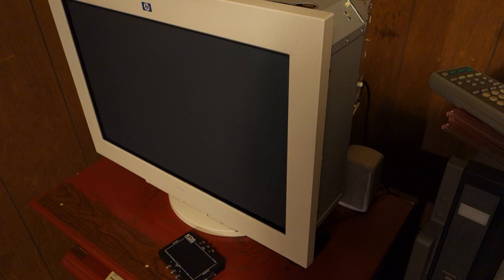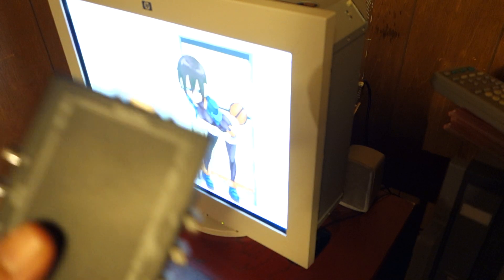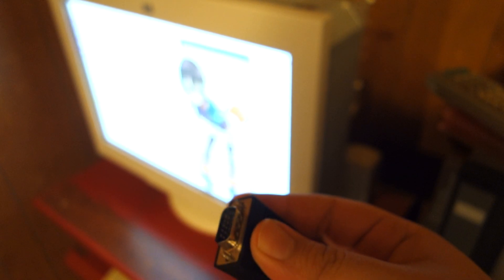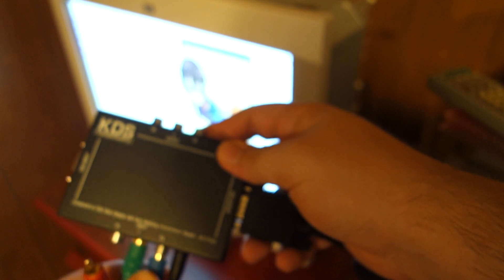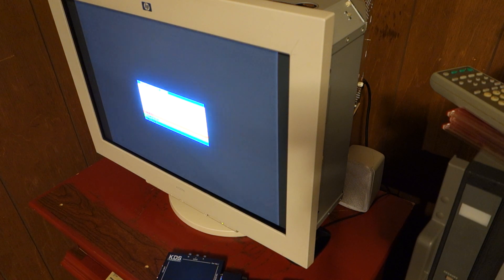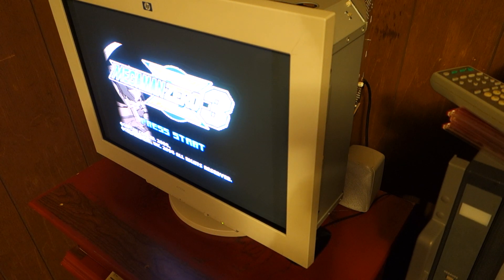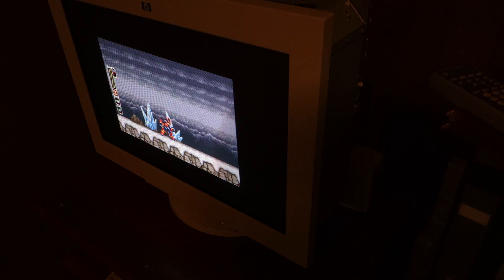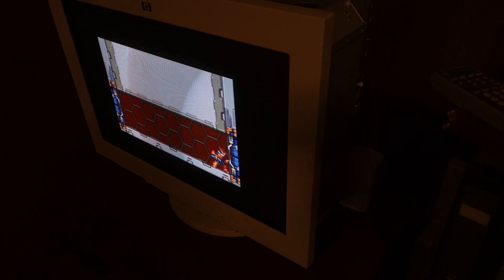Key Digital VGA Transcoder Demo - KD-CTCA3 Step by Step Usage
A quick, off the cuff tutorial on connecting up and making use of a the Key Digital KD-CTCA3 YPbPr to RGB Transcoder.  The same basic instructions would applicable to the VTCA3 RGB to YPbPr Transcoder as well, though for usage in the opposite direction.

If you enjoy the content I make and would like to help support further projects going forward, please consider giving the links below a gander: